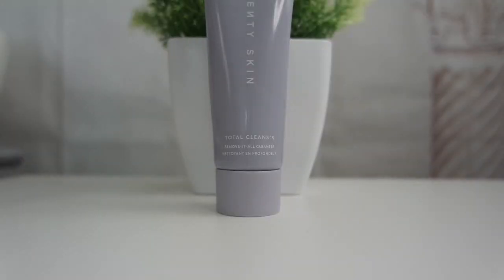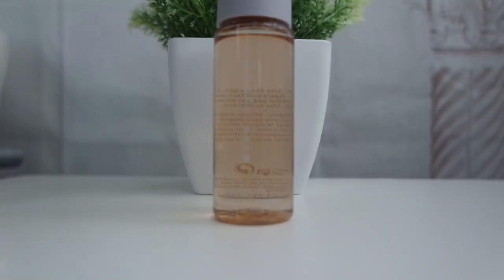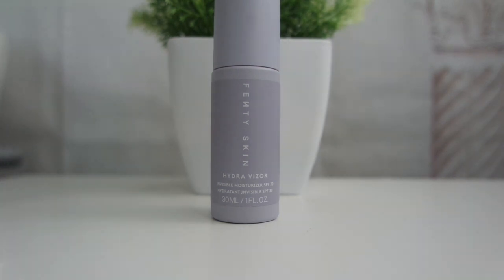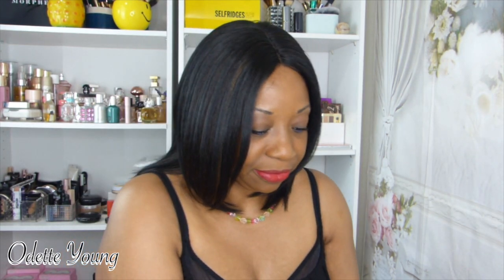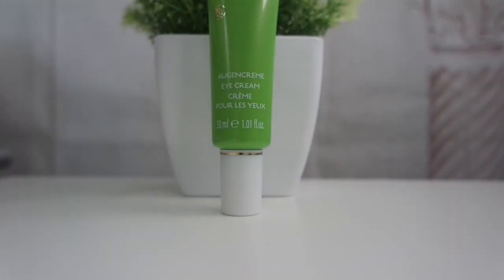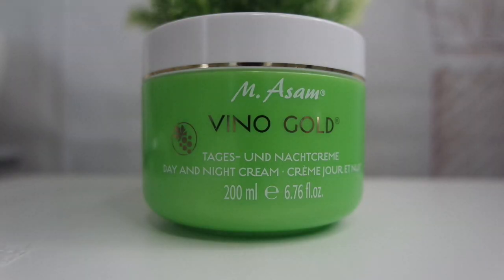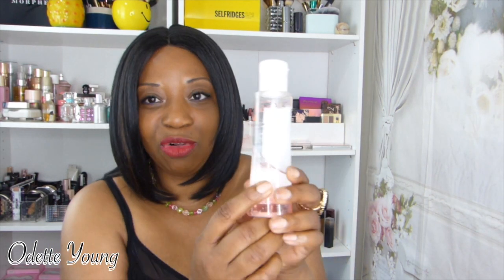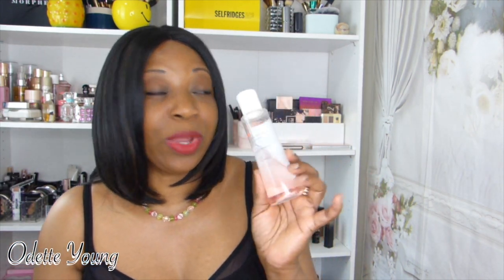Essential Skincare Products For Summer 2021.Odette Young.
Hi Loves,Today I am sharing my summerskincare routine with you. All listed below.

Fenty Skin Cleanser
Fenty Skin Toner
Fenty Skin Moistururiser
M asam Eye Cream
M asam Face Moisturiser
Avene EyeMakeup Remover

This is my beauty brand of lashes. Star Lashes By Odette.
Today, i am introducing FAITH. She is also very beautiful and looks very natural on your eyes.

Link to order is below.

£11.99 for two

Your support is very welcome.